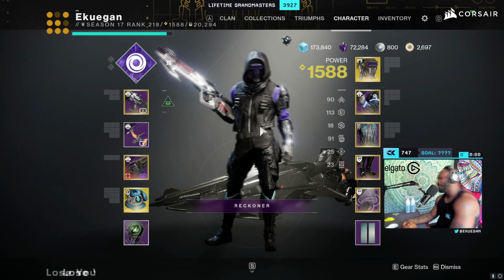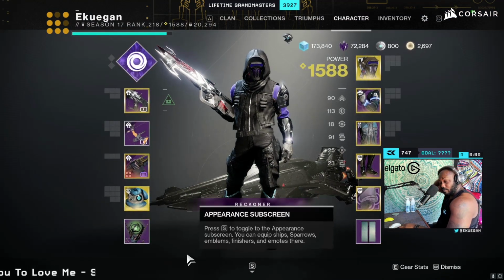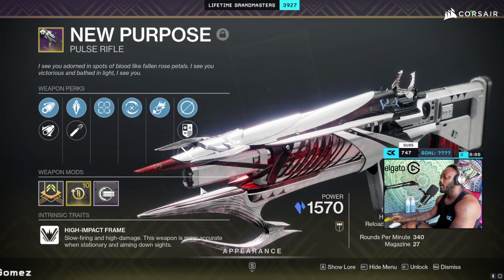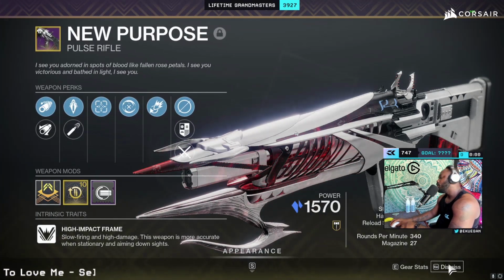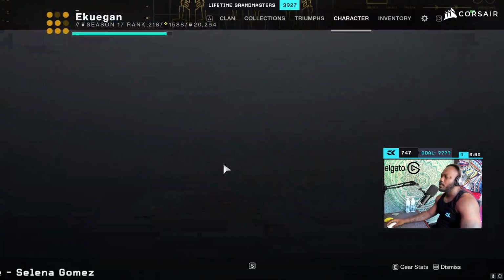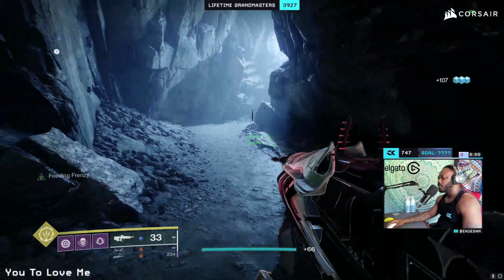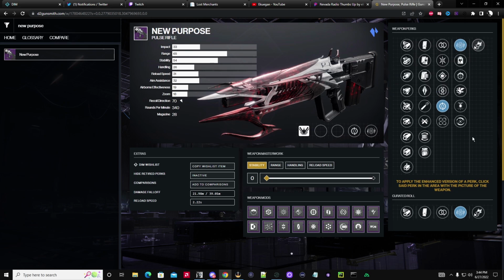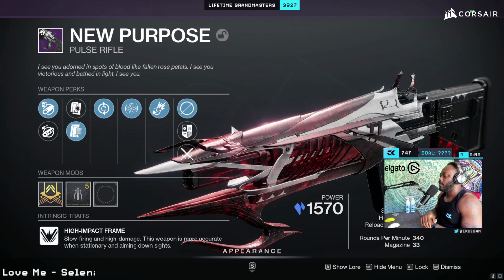THE NEW PURPOSE GOD ROLL THAT YOU SHOULD GO FOR! | Destiny 2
🎮 Capture your gameplay the same way I do!

Set notifications to "ALL"  so you don't miss a single upload! 🔔👈

►I'M LIVE RIGHT NOW!

►FOLLOW THE EDITOR & THUMBNAIL DESIGNER!

Check out all of my Partners!

SEASON 17
Season of the Haunted is available to play on PC, Xbox Series X, Xbox Series S, PS5 & Stadia.

SEASON OF THE HAUNTED
The Witch Queen Season 17
DESTINY 2 | Stream Highlights